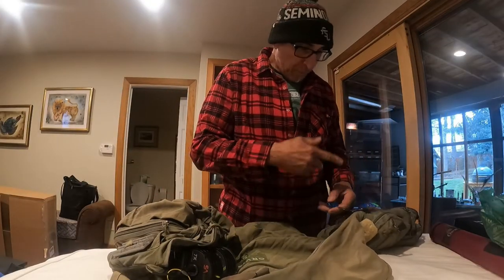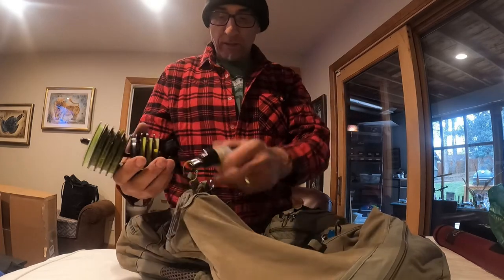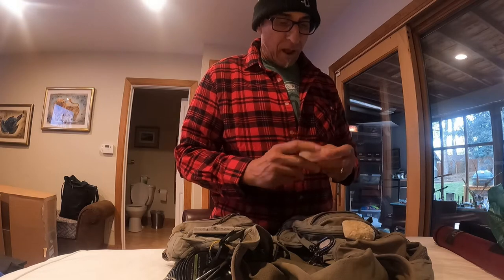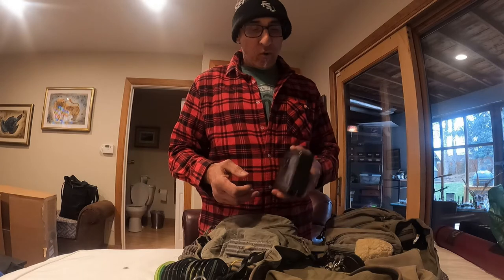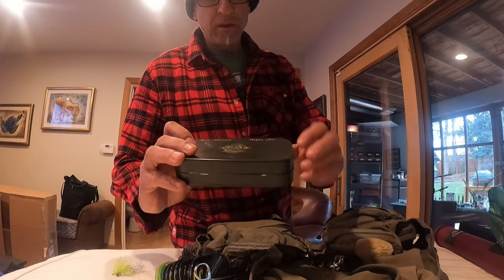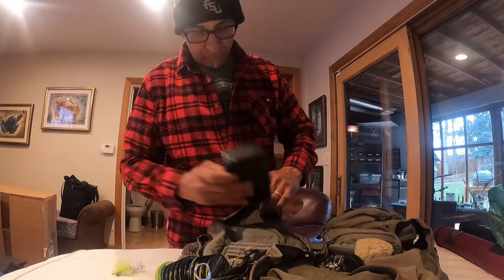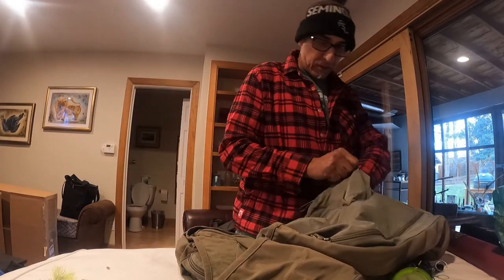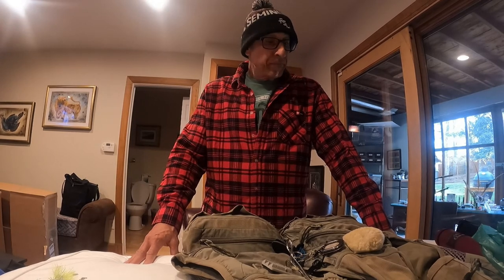WHAT AN OLD RETIRED GRUMPY GUIDE HAS CARRIED IN HIS FISHING VEST FOR DECADES!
I go through my decades old Orvis guide vest pocket by pocket to show you what I've been packing for all these years. Sorry I left the toilet seat up, I thought the dog was thirsty.